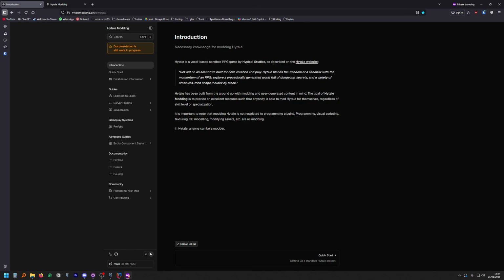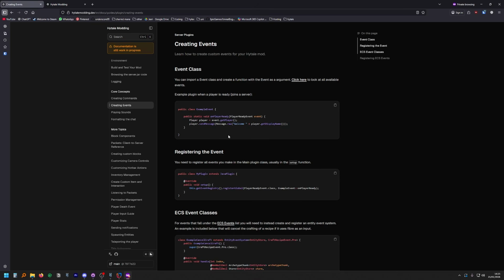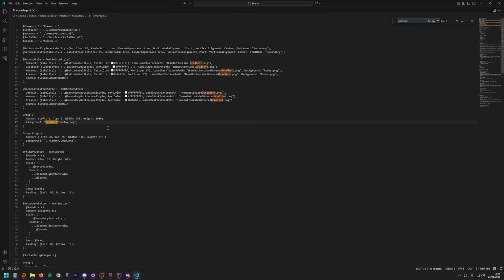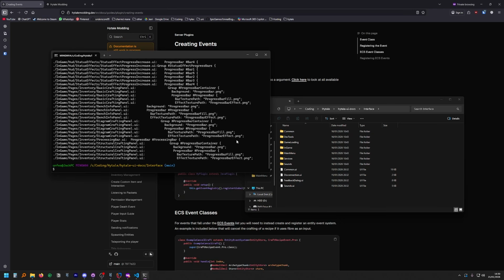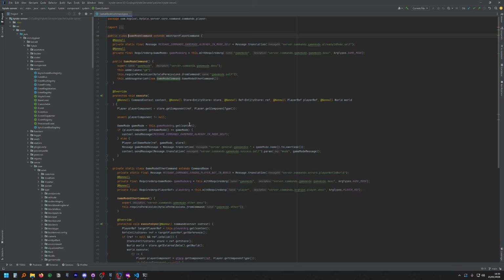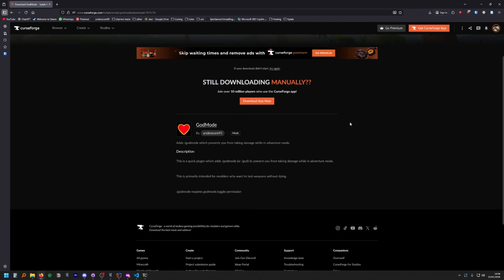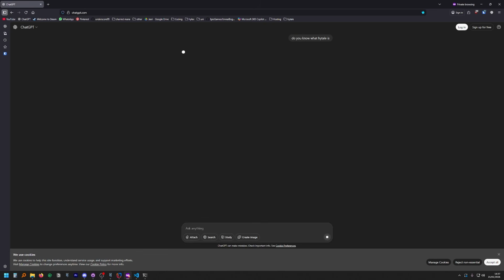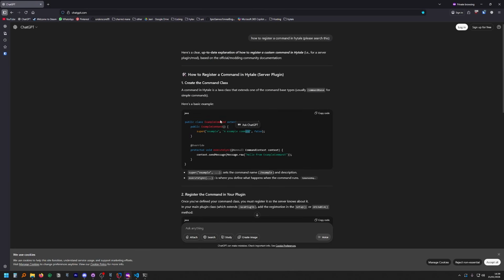How to Get Out of “Tutorial Hell” | Hytale Modding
In this video I show you how to figure things out on your own when making Hytale mods instead of asking someone.